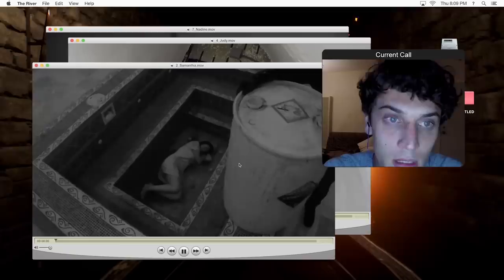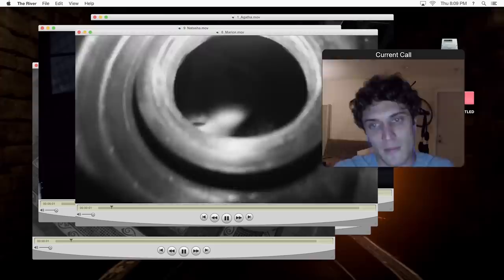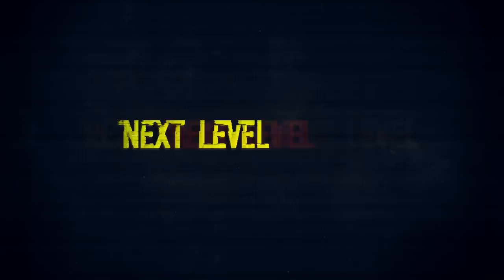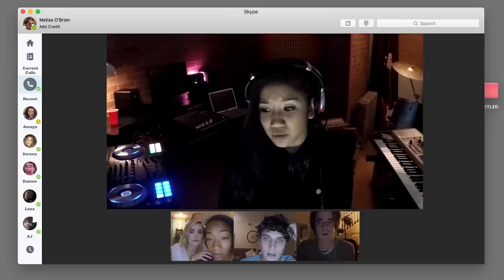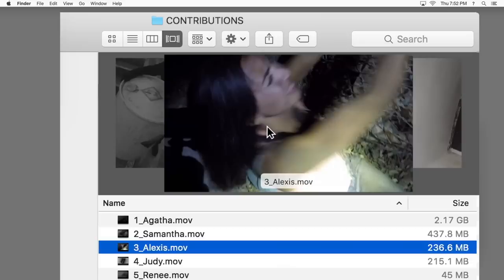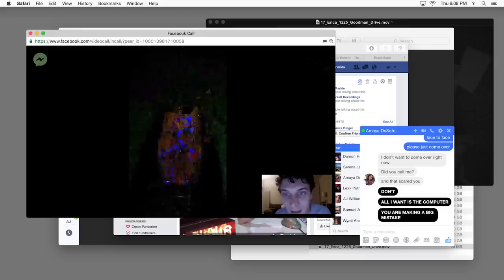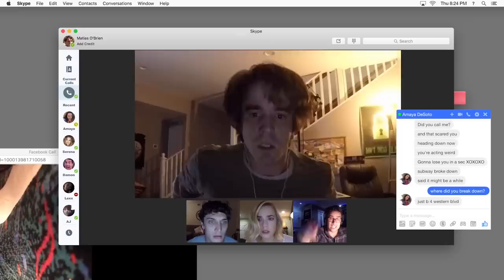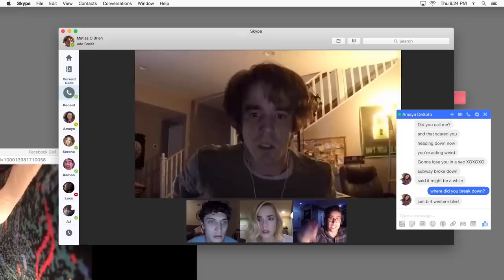Unfriended: Dark Web Trailer (2018) | 'The Terror' | Movieclips Trailers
Check out the official Unfriended: Dark Web trailer starring Rebecca Rittenhouse!

US Release Date: July 20, 2018
Starring: Rebecca Rittenhouse, Chelsea Alden, Betty Gabriel
Directed By: Stephen Susco
Synopsis: A teen comes into possession of a new laptop and soon discovers that the previous owner is not only watching him, but will also do anything to get it back.

The Fandango MOVIECLIPS TRAILERS channel delivers hot new trailers, teasers, and sneak peeks for all the best upcoming movies.